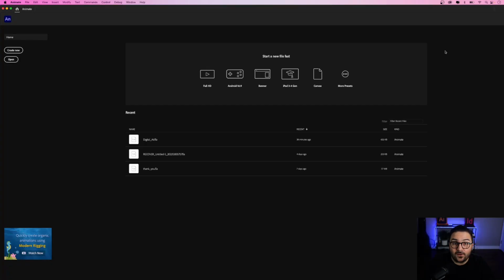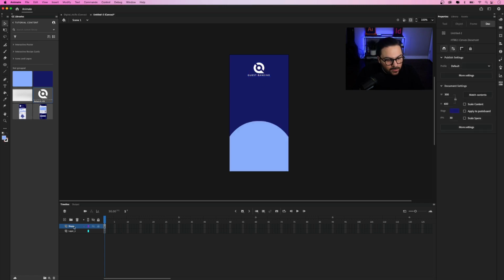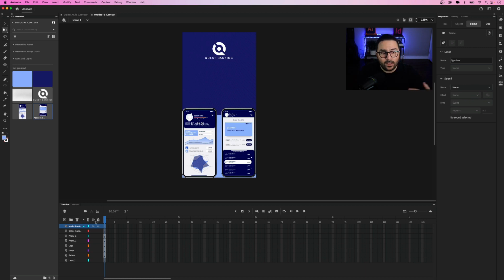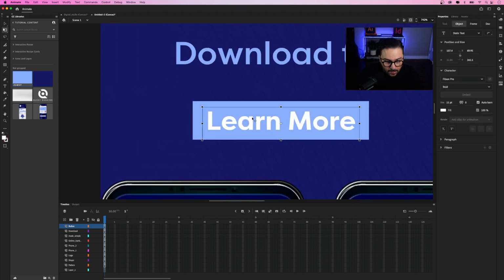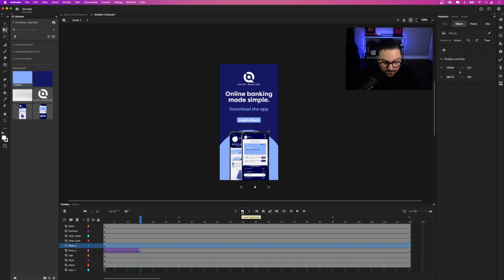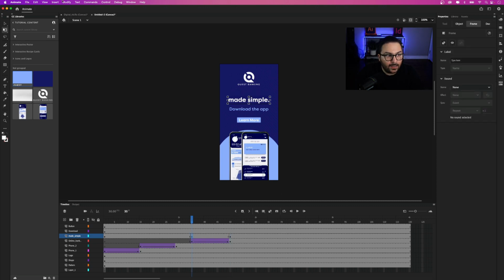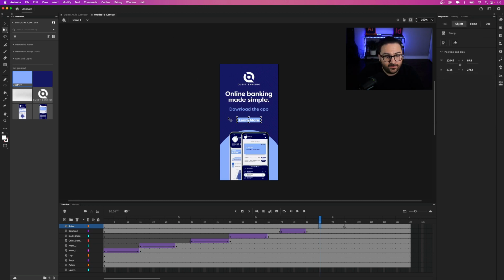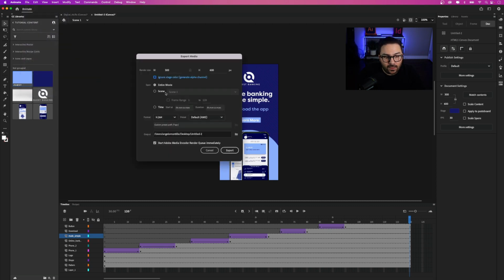Learn how to create animated digital ads using Adobe Animate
Follow along in this tutorial and learn how to create an animated digital advertisement for a fictional banking company, using Adobe Animate.

0:00 - Intro
0:33 - Creating New Document
1:42 - Adding Content to Stage
13:50 - Animating Mobile Phones
17:27 - Animating Main Title Text
22:23 - Animating Call to Action text
23:54 - Animating Button
25:23 - How to Add Ease In Out Effect
26:37 - Exporting as GIF or Video File

Want to learn more about Adobe Animate? Check out this video!